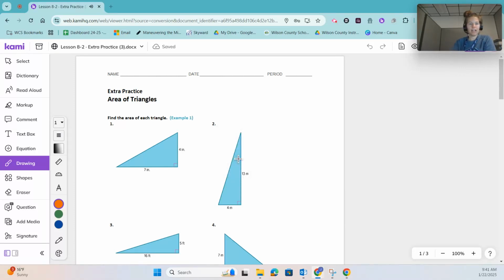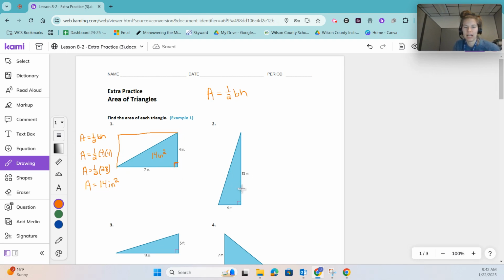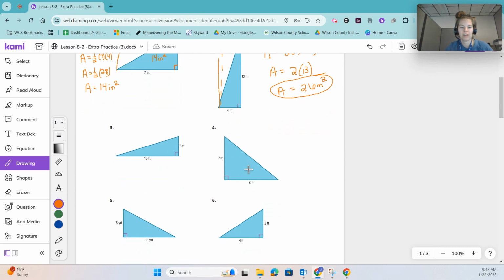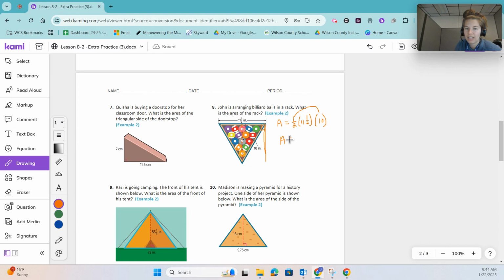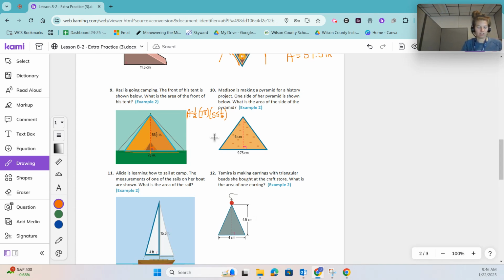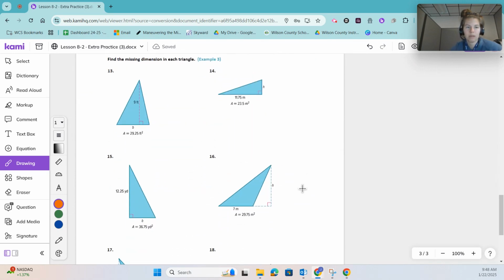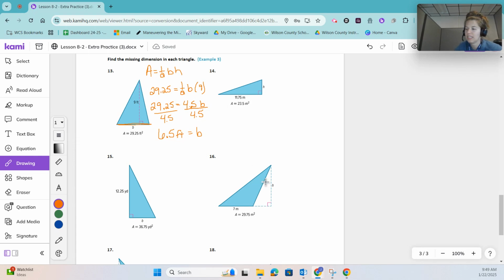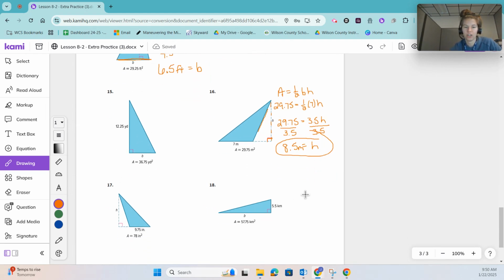Area of a Triangle